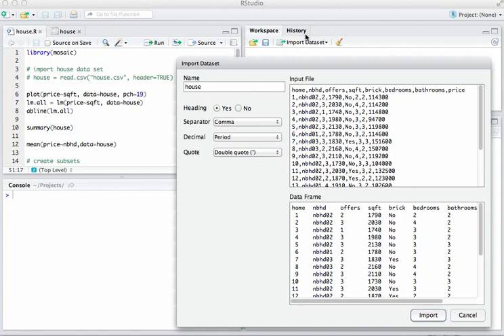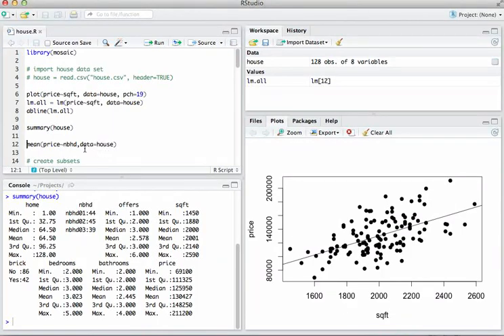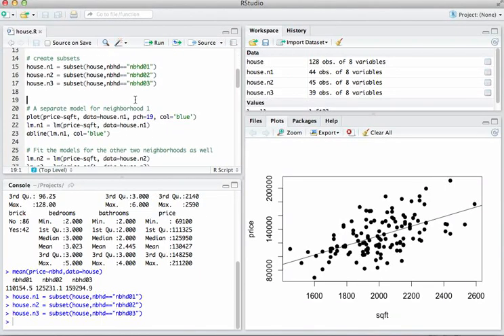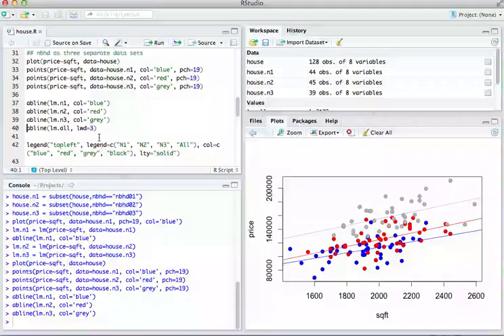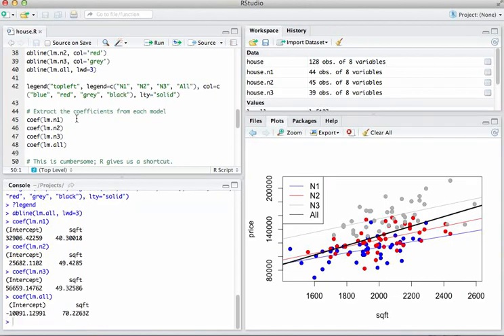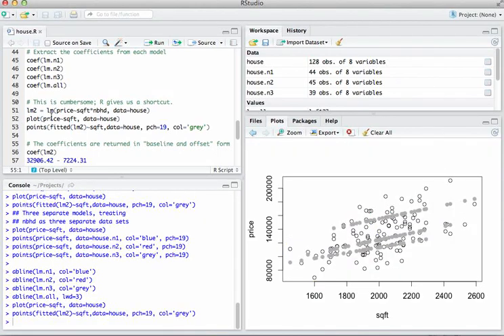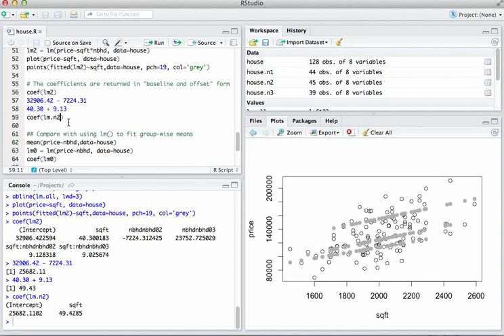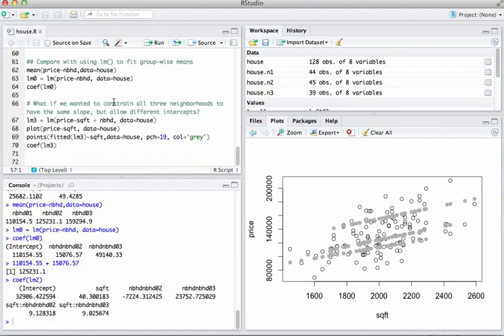house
Fitting a model having involving both a quantitative variable (house size) and a grouping variable (neighborhood) as predictors of the price of a house.  Follow along with the house.R script from the course website, linked off the Week 4 post.